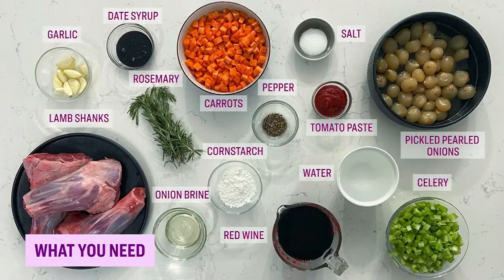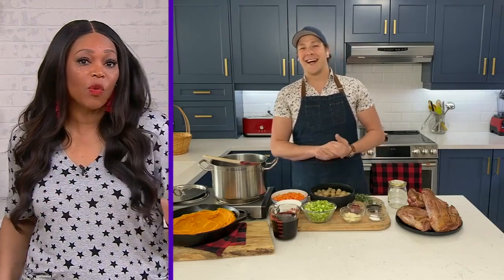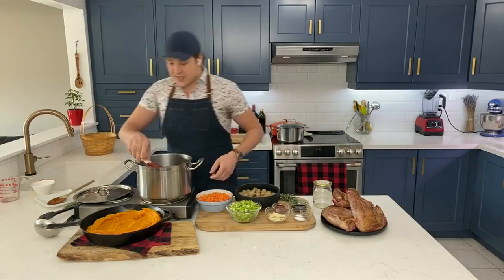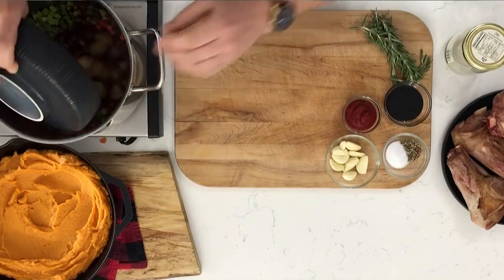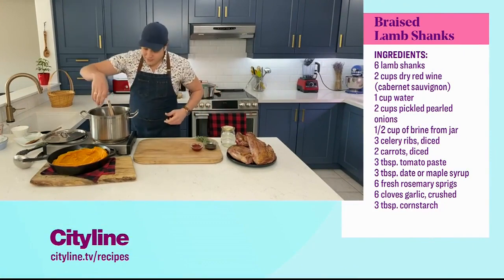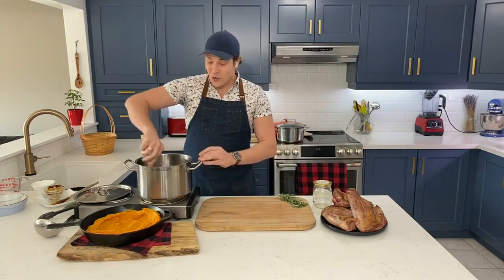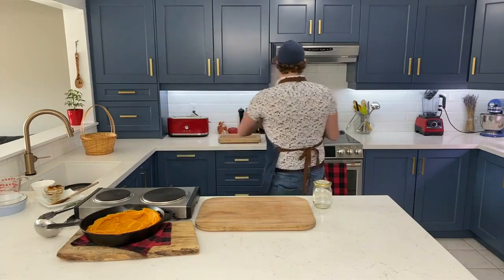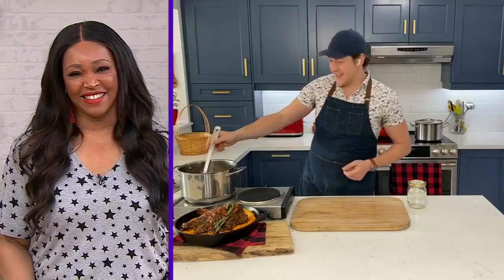A show-stopping braised lamb shank recipe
Chef Paul Lillakas has a delicious recipe to inspire your Easter dinner plans. “It’s a showstopper, but it’s SO simple to make!” for the full recipe.